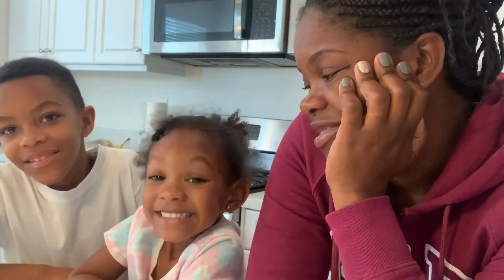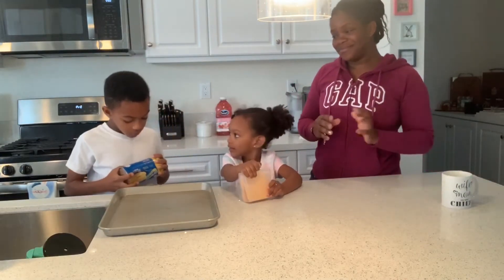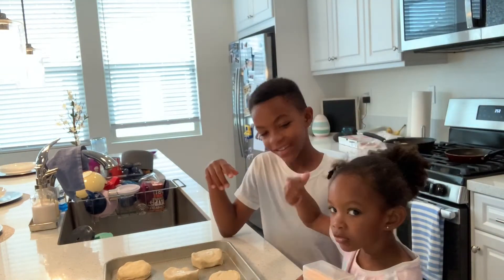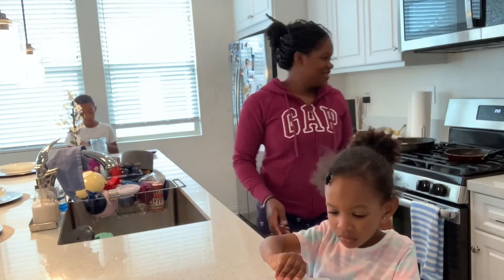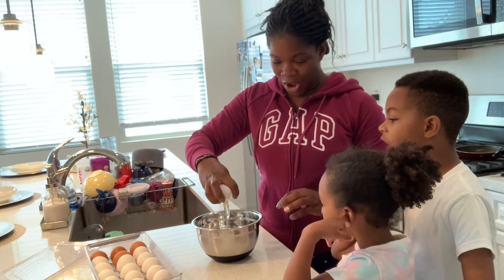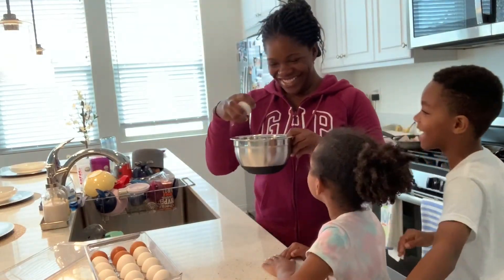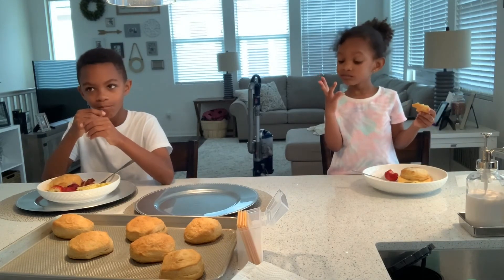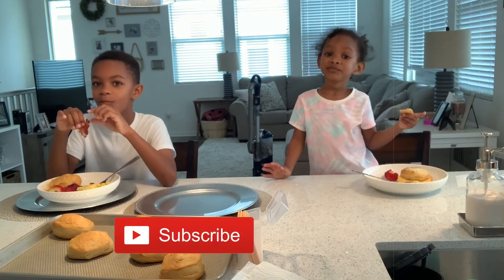How To Make Best Breakfast Sandwich | Kid Approved and Kid Friendly, Cooking with kids, bloopers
Decided to have a little fun and have the kids make breakfast. Breakfast sandwiches were on the menu with strawberries on the side. Kids will eat what they cook 😁 Fun-filled morning.  Below you can find where I purchased the strawberry stem remover and over kitchen products.